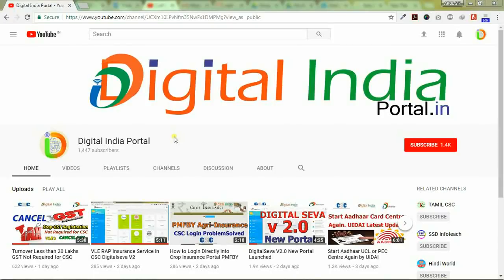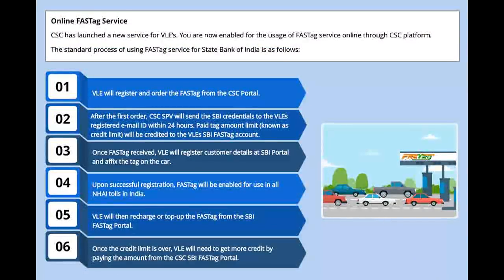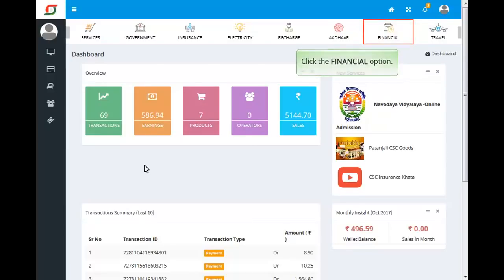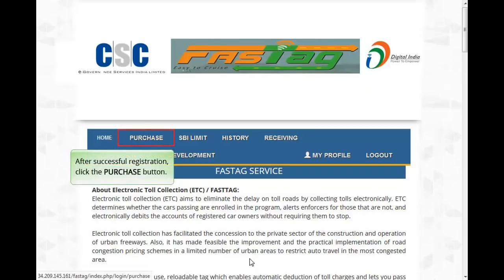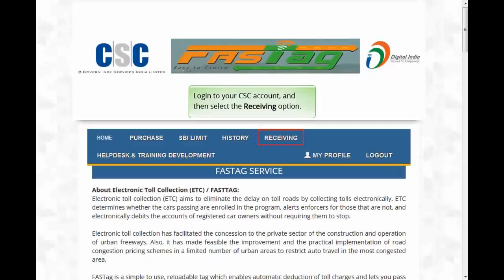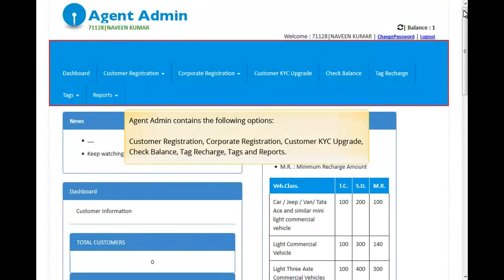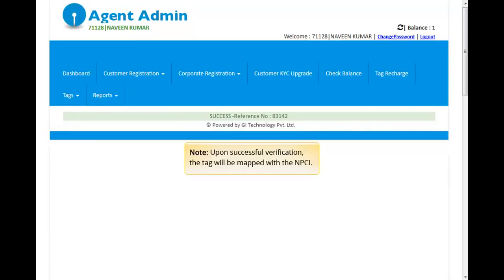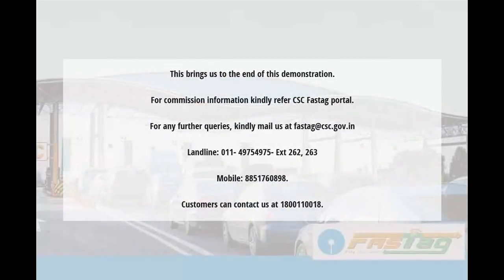CSC FASTag Service Full Demo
Electronic Toll Fee Collection by using Fastag . From Dec1 onwards it is mandatory for all vehicles to affix Fastag for Electronic Toll Fee Collection. How to Register , Purchase Tags and Selling Tags are explained in detail.